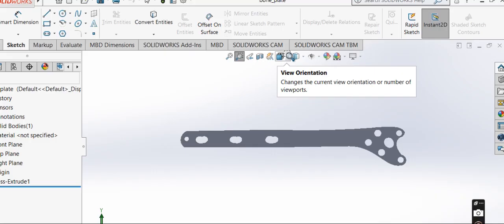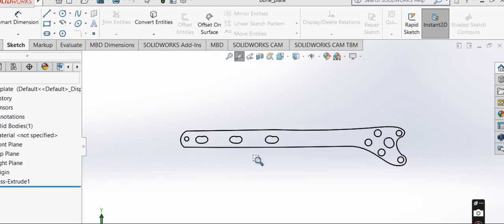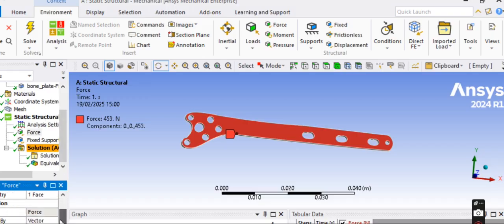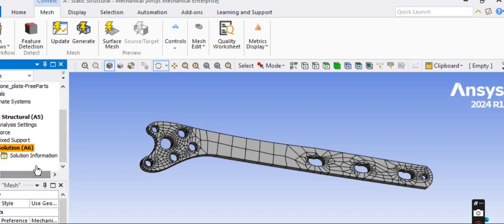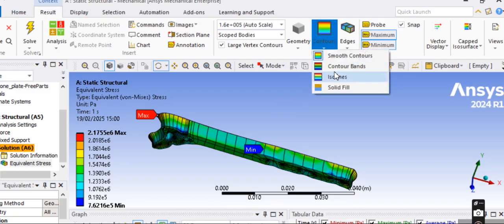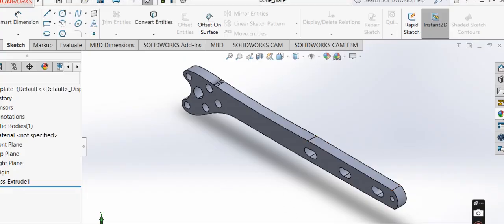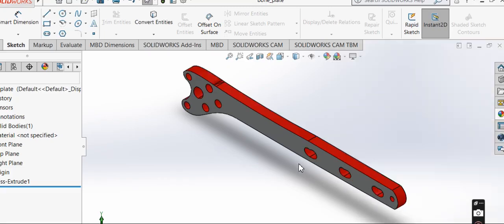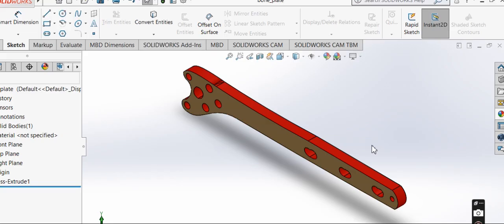Cad Simulation of Femur bone fracture: LCP DCP Locking Copression Healing Bone Plate: Injury biomed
I am Affan Ahmed Khan, a Mechanical Engineer with over four years of experience in computational biomechanics, specializing in CAD design, finite element simulation, and research writing. My projects include complete knee joint modeling with ligaments, total knee replacement (TKR) implant design, femur and tibia fracture fixation using locking plates, ACL injury simulation, dental implant design, hip implant modeling, intramedullary femoral nailing, spinal implant concepts, and orthopedic plate development. I am also a Level 1 freelancer on Fiverr, delivering biomechanical design and simulation projects to international clients